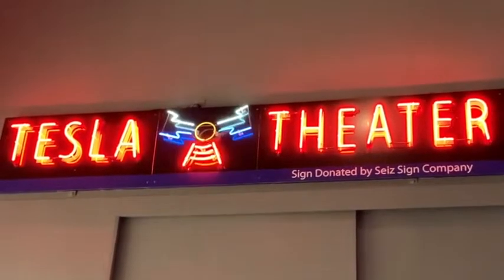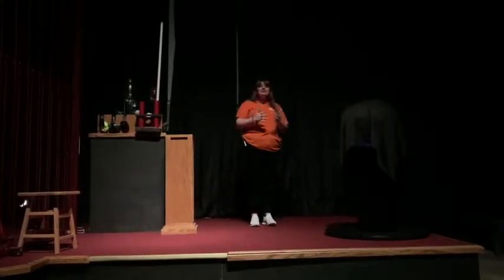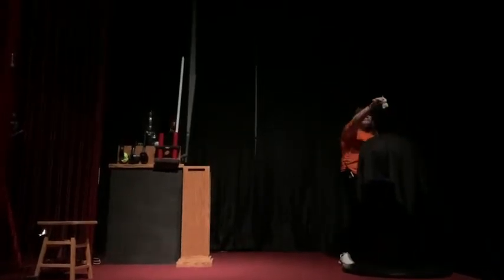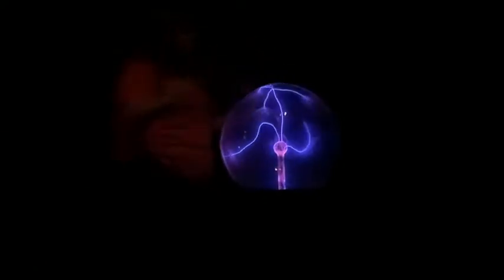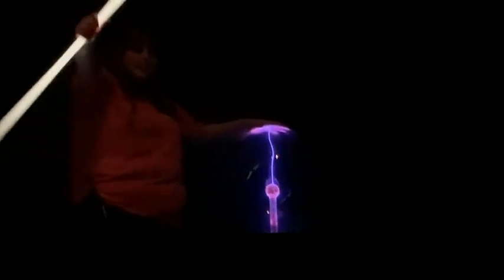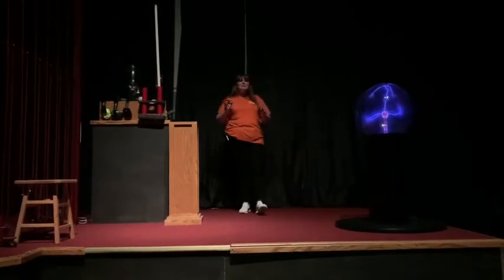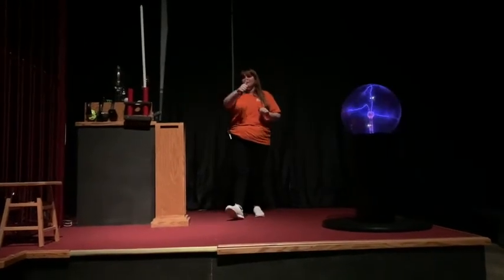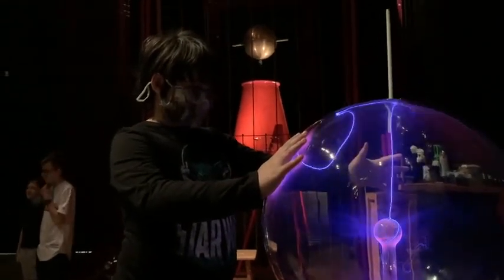Tesla Coil Show | Largest Conical Tesla Coil | Hot Springs, Arkansas| Mid America Science Museum